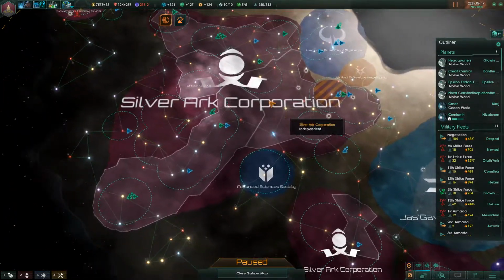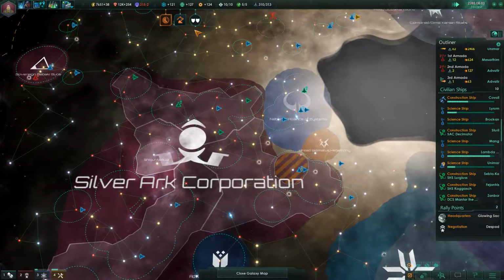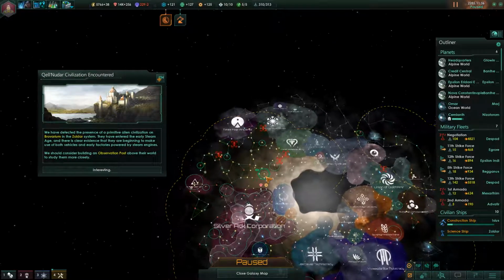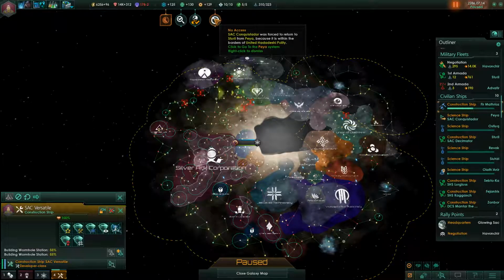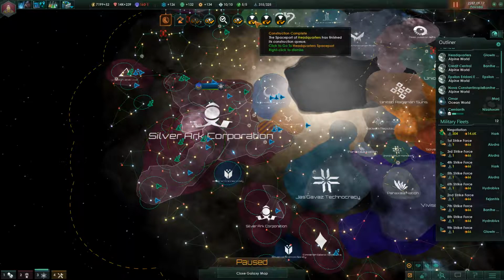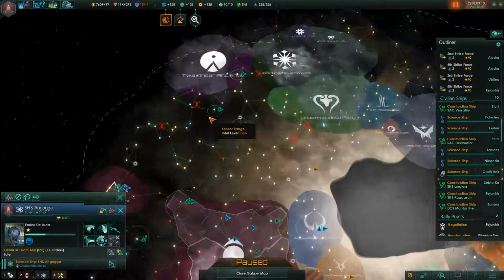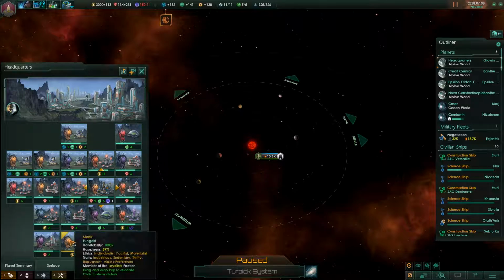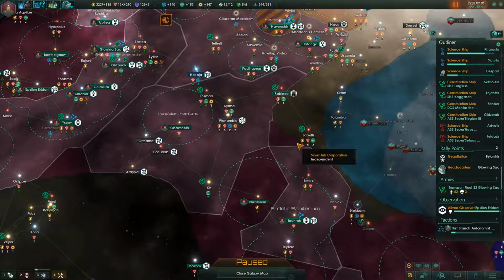Stellaris - Silver Ark Corporation Ep28